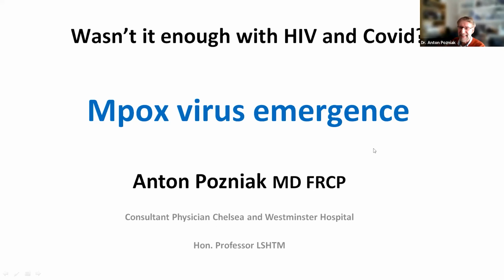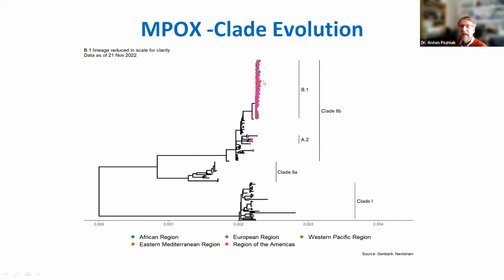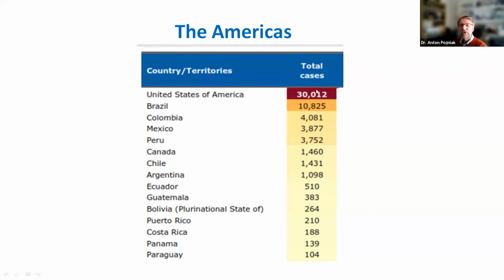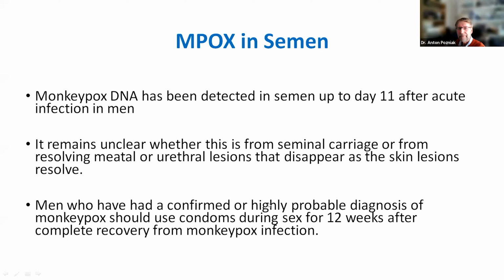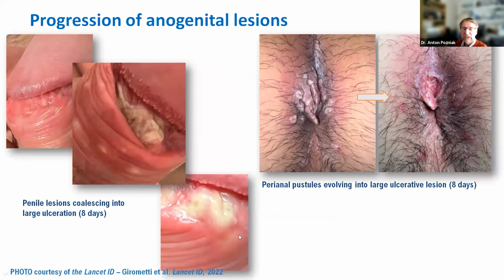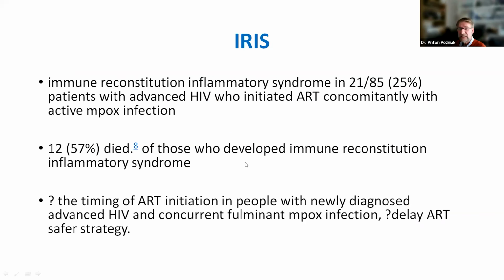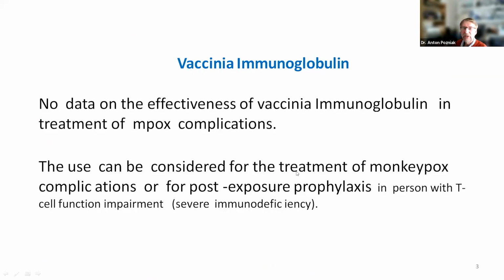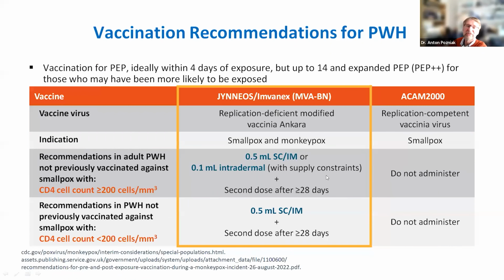R&D 2023 - Dr. Anton Pozniak - M B o x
El Encuentro Nacional Realidades y Desafíos en su versión numero XVI fue todo un éxito y queremos desde la Corporación SIDACHILE compartir las ponencias realizadas en esta actividad.